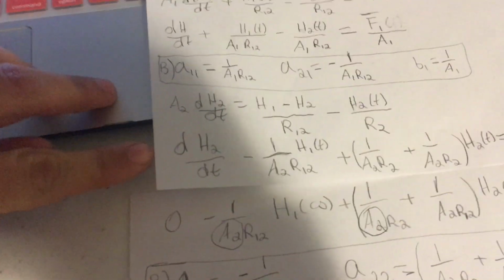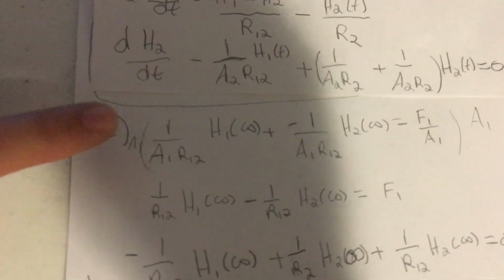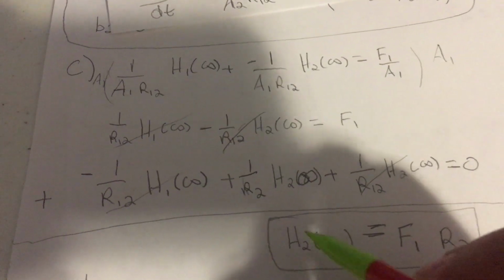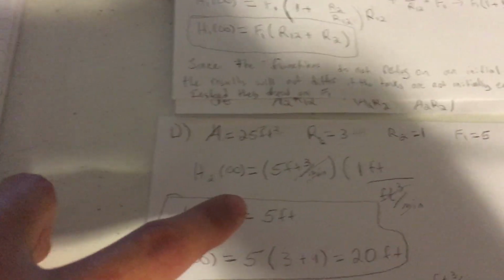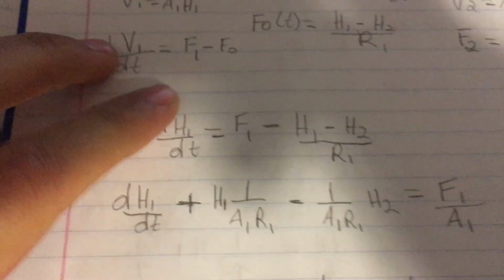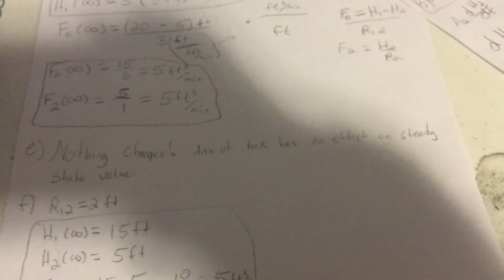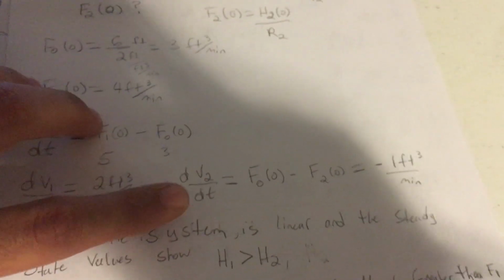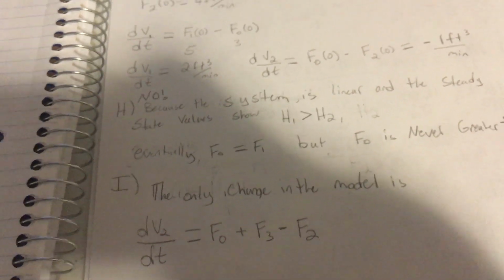Exercise 1.2 Part 2 Modeling the System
1.2 The two tanks in Exercise 1.1 are said to be noninteracting